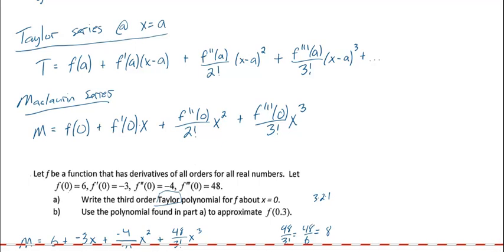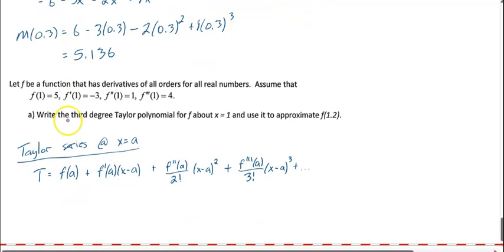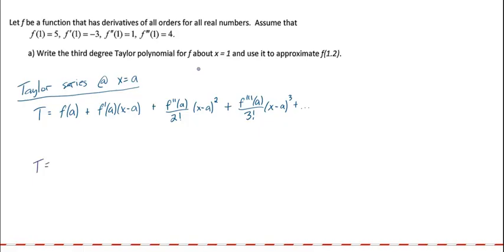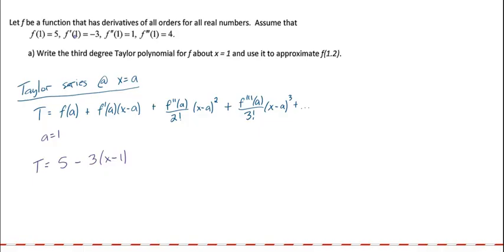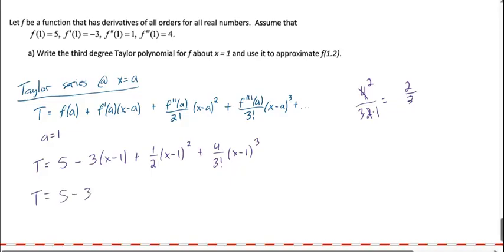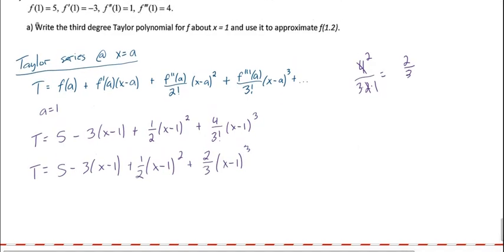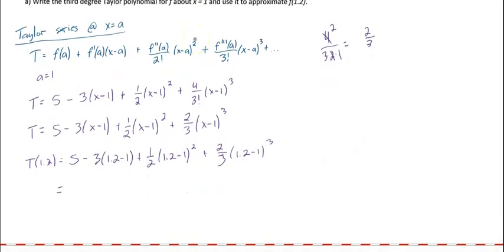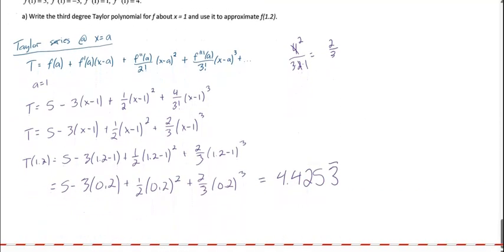Calculus Series Review Part 6 - Taylor Series Given Derivatives